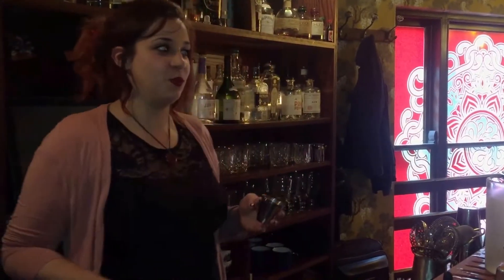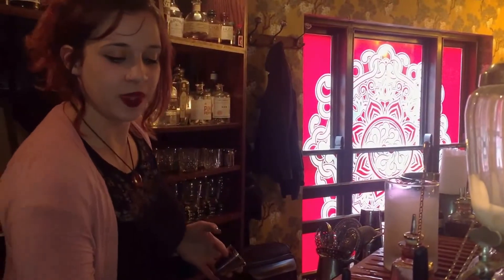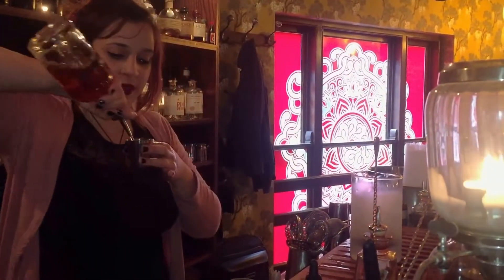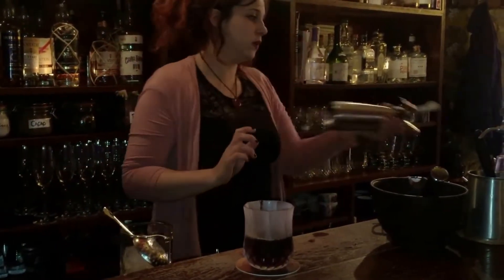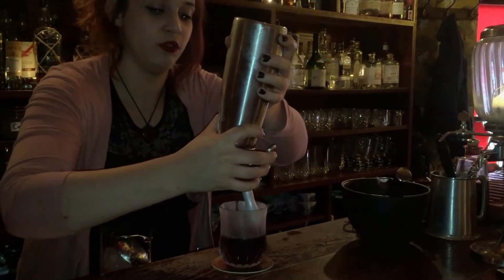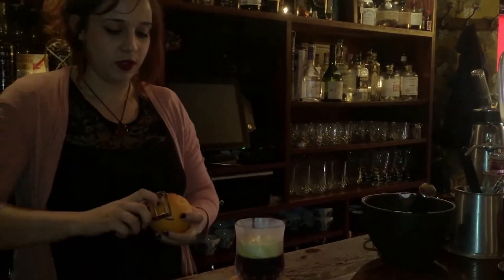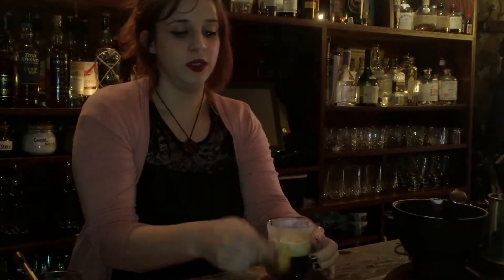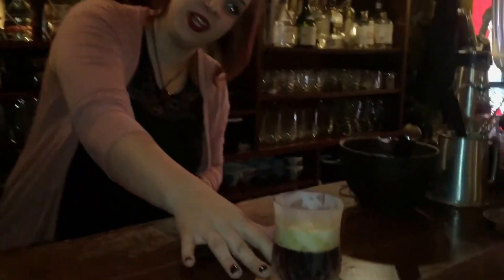Sophia Urwin from Peony at Opium Chinatown London Foam Party